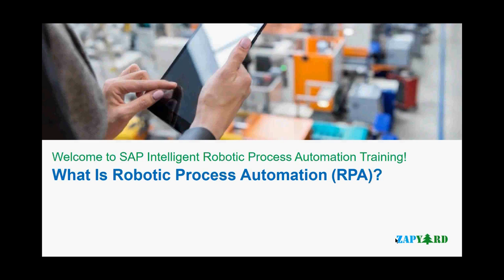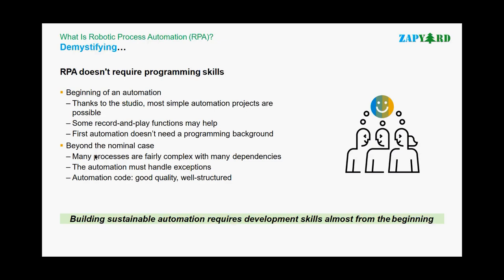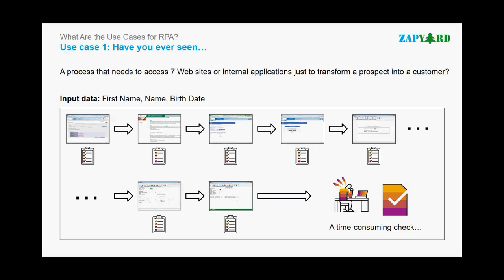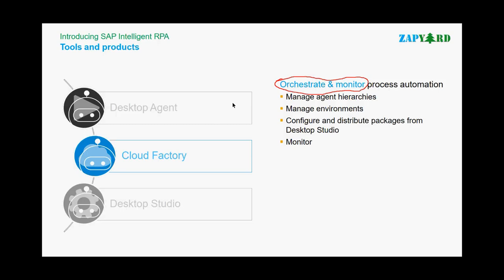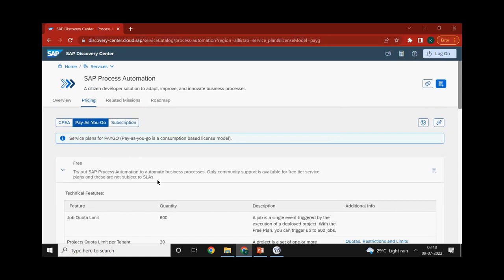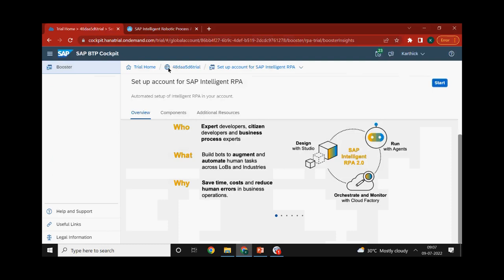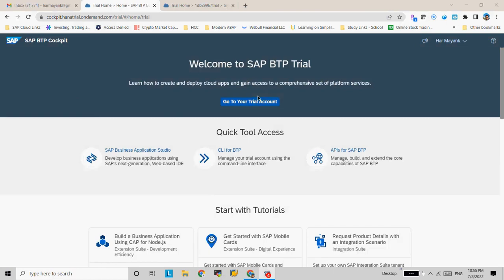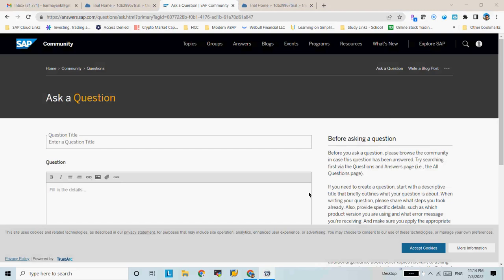Day 1 - SAP Process Automation Using iRPA Training - You may Join this Live Batch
More 8 classes left. You may still Join this live instructor led live course.

Course Days –  9, 10, 16, 17, 23, 24, 30, 31 July, 6 & 7 Aug 2022 IST Dates